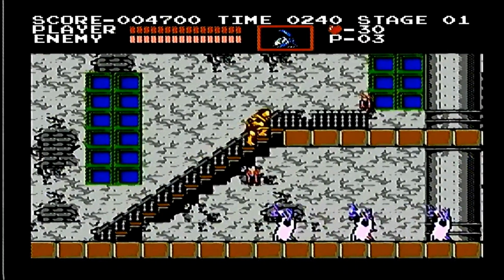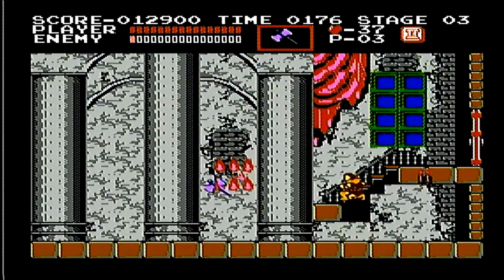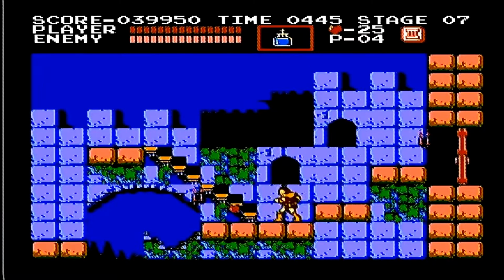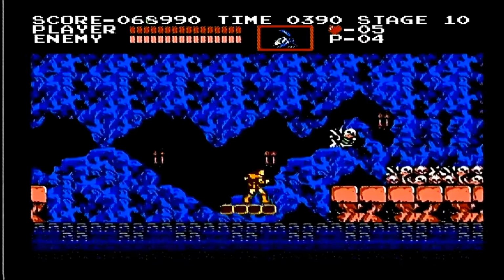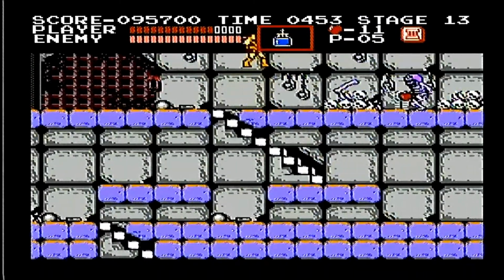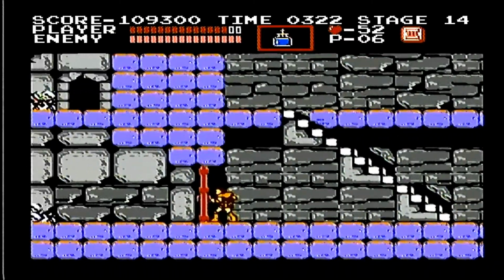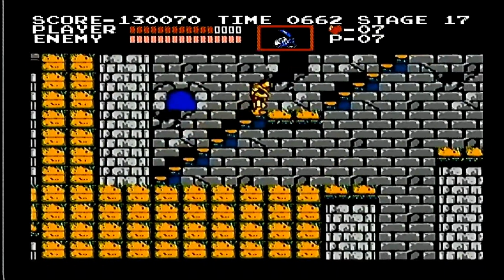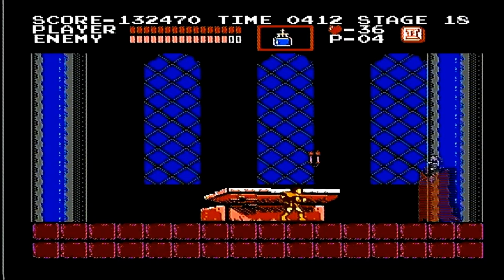Castlevania (NES) Full Playthrough: [Spooktober Special]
In this video, I do a full playthrough of Castlevania on the NES. As a fan of retro games and a fan of Halloween, I thought that this would be the perfect time to showcase one of my favorite games on the system Castlevania. Until next time, take care.